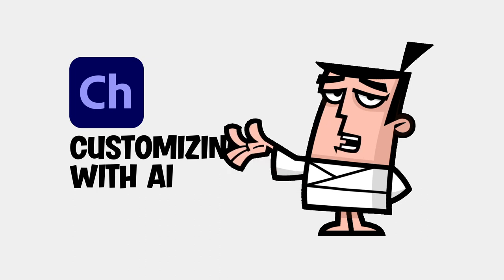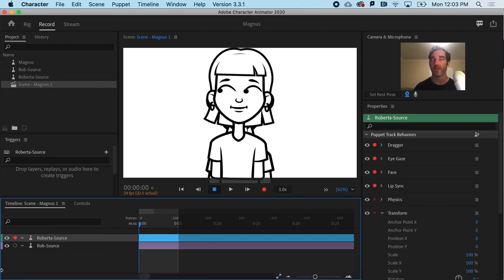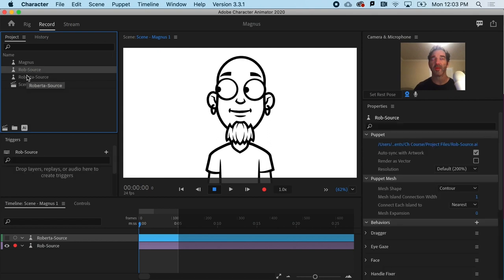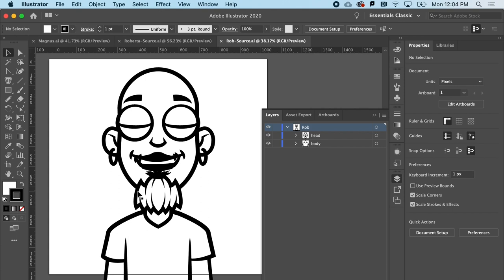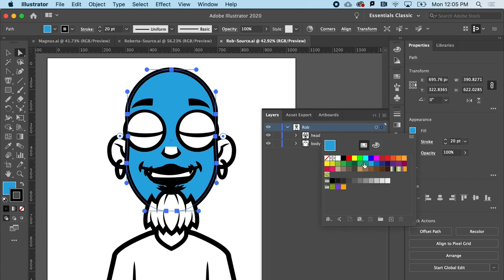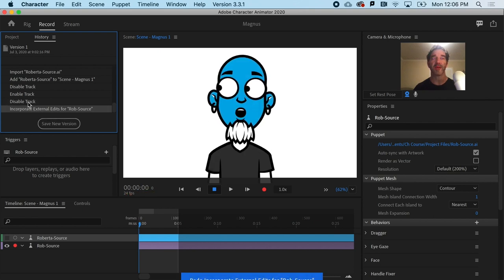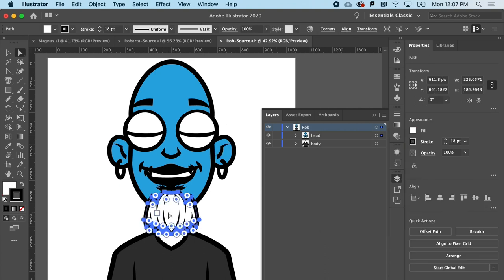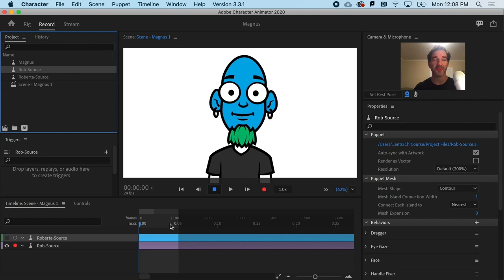Learn Character Animator | 05 Customizing with Adobe Illustrator